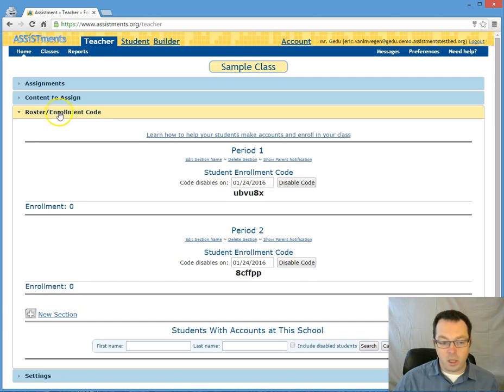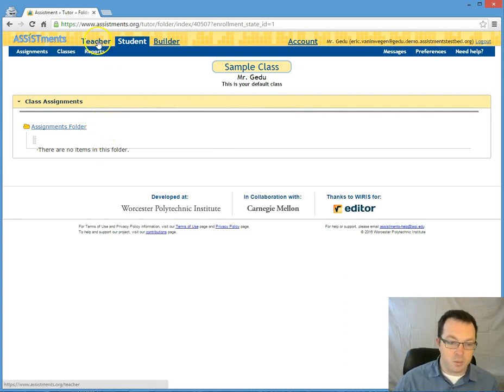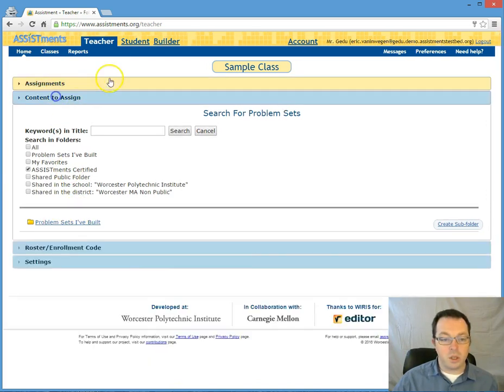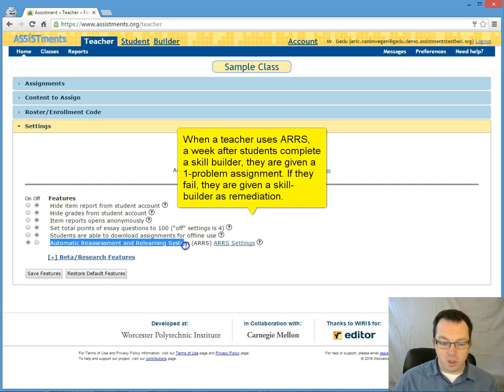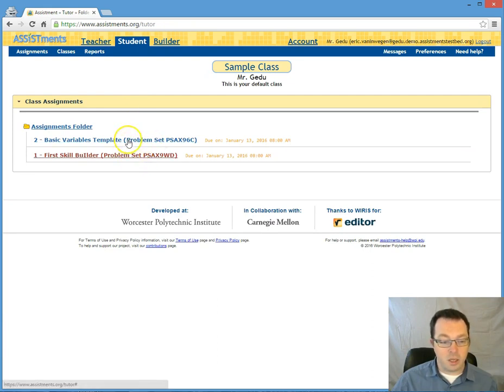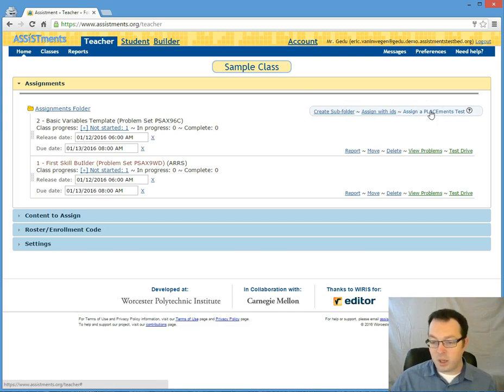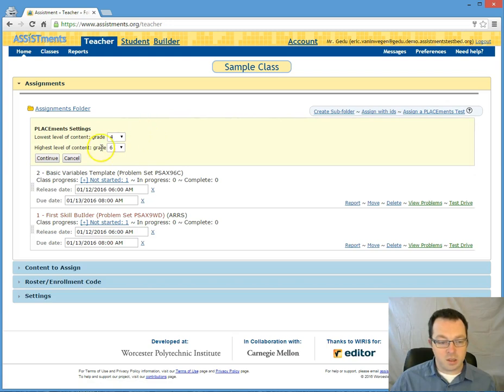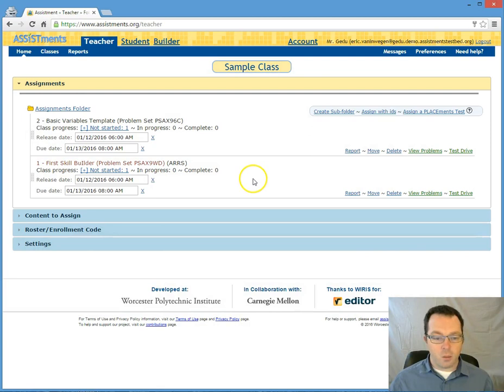Builder Video 10 Teacher & Student View